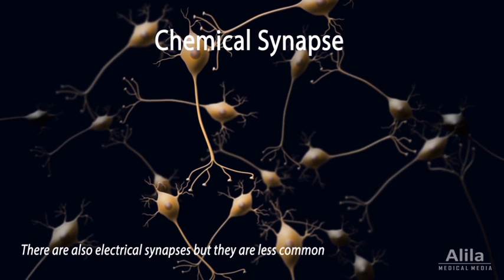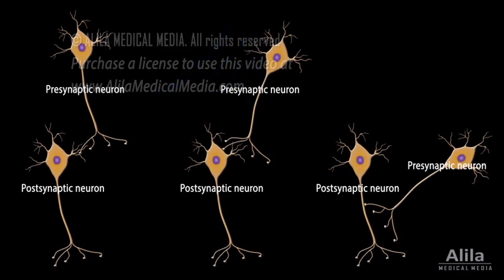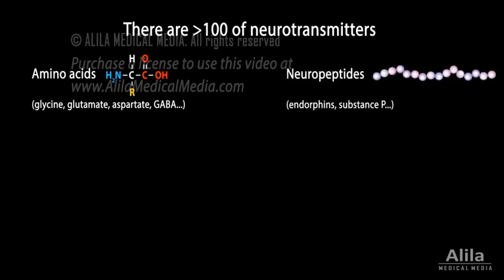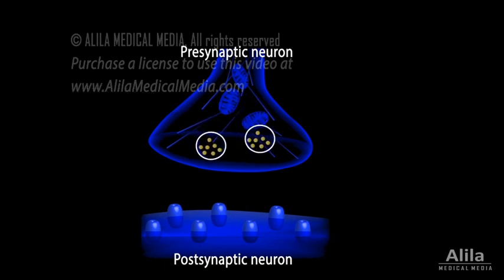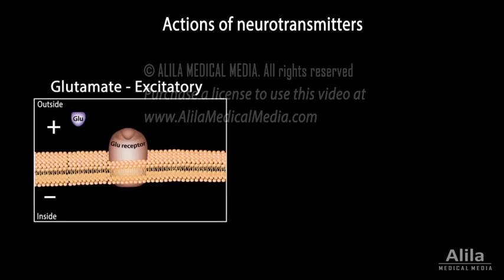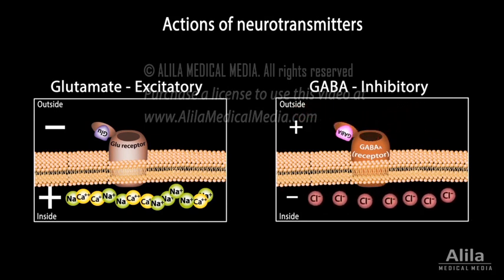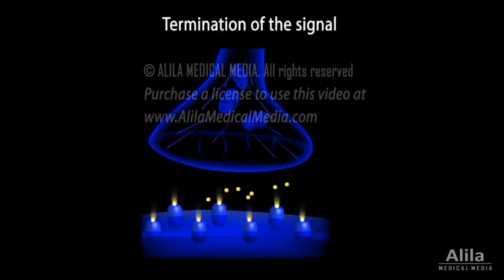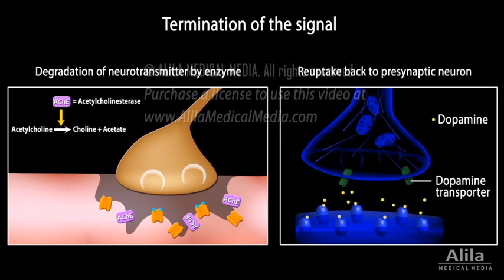Neuroscience basics: Synaptic transmission - Chemical synapse, Animation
Types of chemical synapse, classes of neurotransmitters, actions of neurotransmitters, signal cessation mechanisms.

Neurons communicate with each other mainly via chemical messages, or neurotransmitters. When a neuron is sufficiently stimulated, an electrical impulse called an action potential is generated and travels down the axon to the nerve terminal. Here, it triggers the release of a neurotransmitter into the synaptic cleft - a space between neurons. The neurotransmitter then binds to a receptor on a neighboring neuron, generating a signal in it, thereby transmitting the information to that neuron.
The neuron that releases the neurotransmitter is the pre-synaptic neuron, while the one that receives the signal is the post-synaptic neuron.
The axon of the pre-synaptic neuron may form a synapse with either a dendrite, the cell body, or the axon of the post-synaptic neuron, giving rise to an axodendritic, axosomatic, or axoaxonic synapse, respectively.
Chemical synapses exist not only between neurons, but also between a neuron and a target cell, such as muscle, or gland cell.
Over a hundred of neurotransmitters have been identified so far. Most of them can be grouped into classes according to their chemical structure. Major classes include:
- Amino acids, such as glycine, glutamate, aspartate, and GABA.
- Small peptides, called neuropeptides, such as beta-endorphin and substance P.
- Monoamines, such as epinephrine, norepinephrine, dopamine, serotonin, and histamine. Monoamines are basically amino acids with the acid group removed.
- And acetylcholine, an ester of choline, in its own class by itself.
Neurotransmitters are synthesized in the presynaptic neuron and stored in small sacs, called synaptic vesicles, at the axon terminal. Some of these vesicles are docked on plasma membrane, ready to release neurotransmitter on demand. When an action potential arrives at the nerve terminal, the resulting depolarization opens voltage-gated calcium channels, allowing calcium to flow in. Calcium causes the vesicles to fuse with plasma membrane, releasing the neurotransmitter in a process known as exocytosis.
Upon binding to their receptors on the postsynaptic cell, some neurotransmitters open ligand-gated ion channels, causing direct changes to membrane potential of the receiving neuron, while others act through second-messenger systems to exert their effect.
Some neurotransmitters are excitatory, others are inhibitory; and for some, the effect can be either excitatory or inhibitory depending on the receptor they bind to.